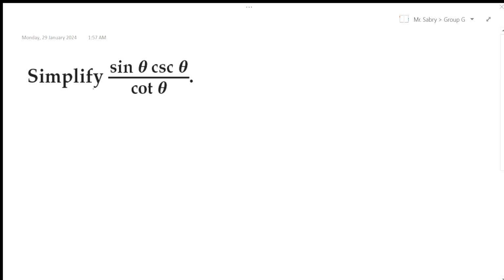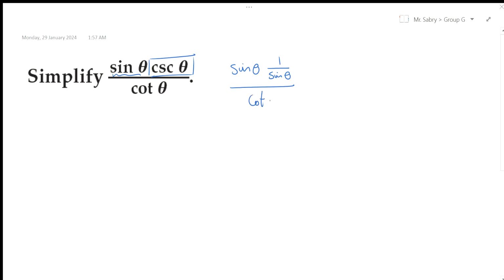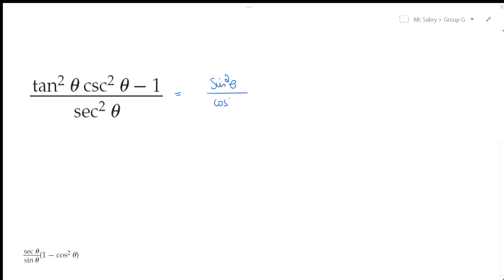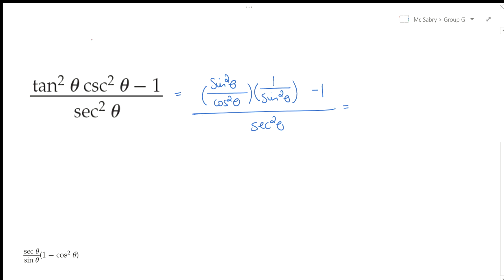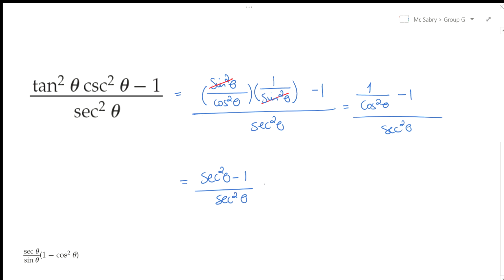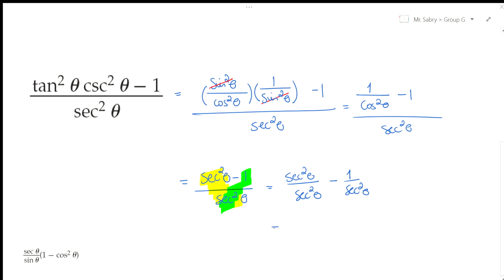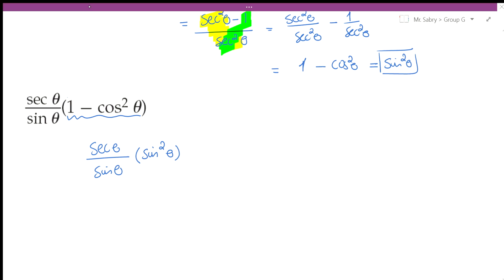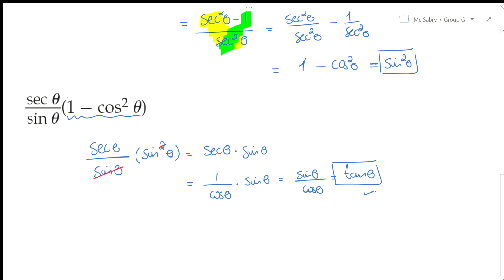Simplifying trigonometric identities (warm-up)